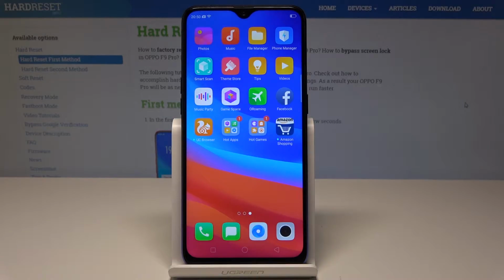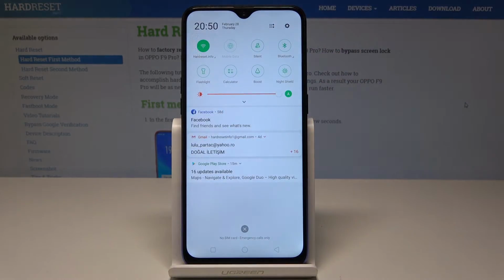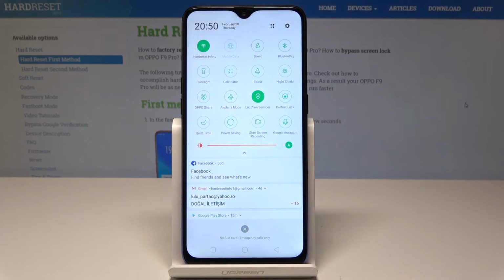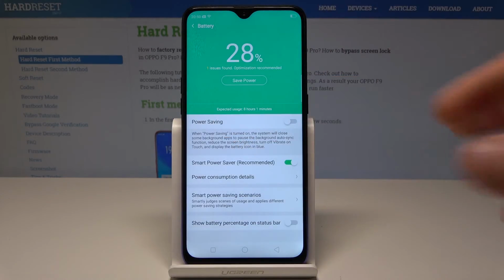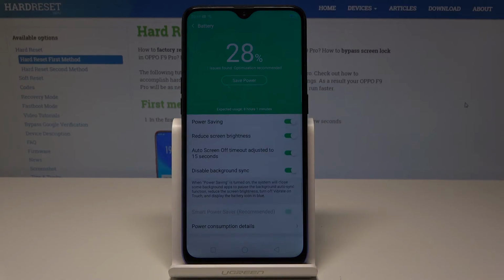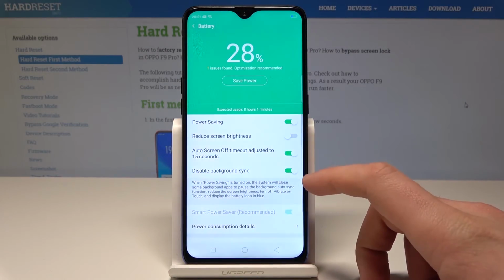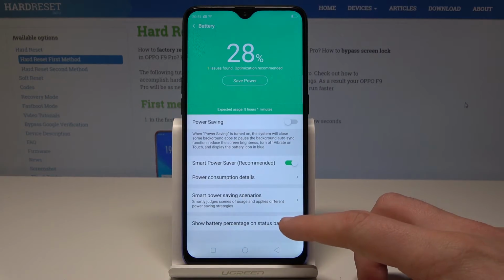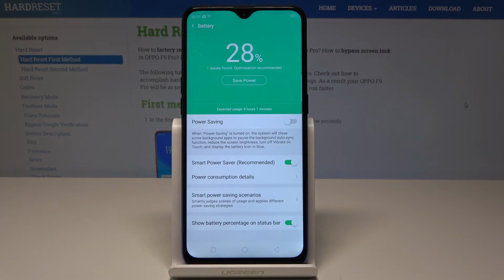How to Activate Power Saving Mode in OPPO F9 Pro - Extend Battery Life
Read more info about OPPO F9 Pro:
If you are looking for a method of extending battery life in OPPO F9 Pro, then follow presented video instruction and enable battery saver. We are presenting the whole instruction of activating power saving mode in OPPO F9 Pro. Follow our step by step video and use your Oppo device for a longer time.

How to use battery saver in OPPO F9 Pro? How to enable battery saver in OPPO F9 Pro? How to extend battery life in OPPO F9 Pro? How to use power saver in OPPO F9 Pro? How to save battery in OPPO F9 Pro?